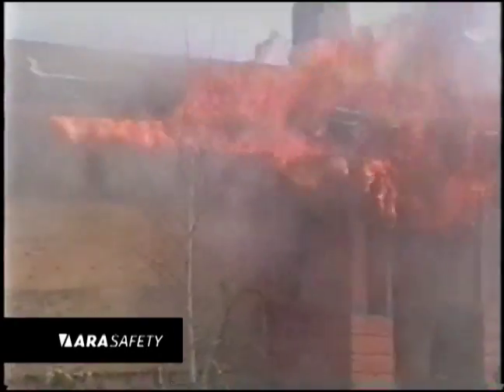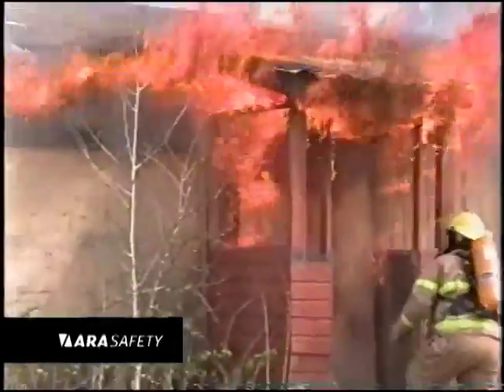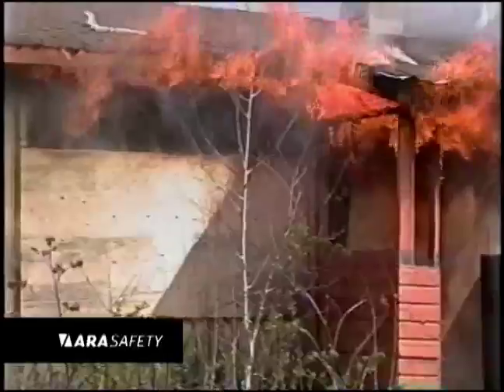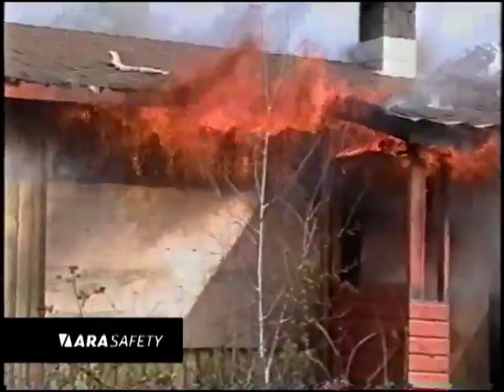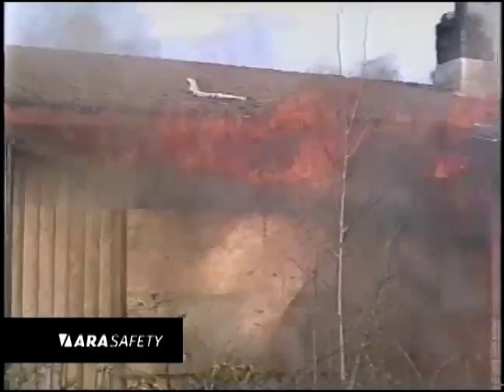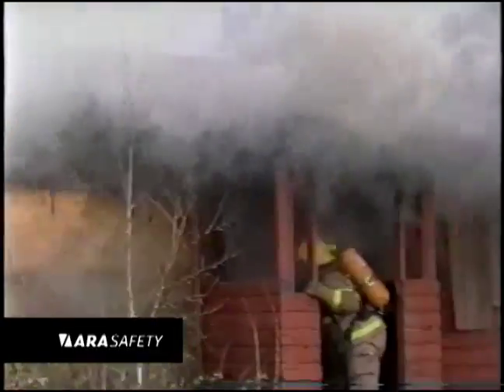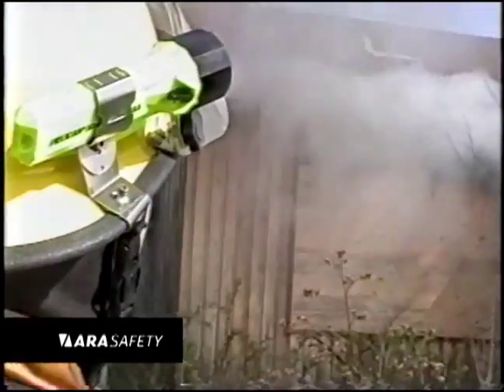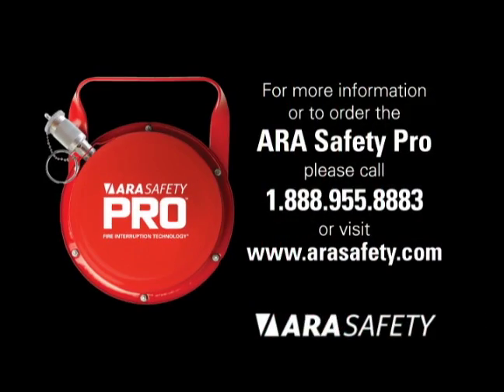Fire Interruption Technolgy Knocks Down 3 Room House Fire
In this dramatic footage, three fires were set in a house and the fire was allowed to progress to the point flames were pouring out the soffits. Ara's Fire Interruption Technology device knocked the fire down completely for 13 full minutes. The fire was allowed to re-ignite. Residual powder in the structure was drawn back into the fire from the attic, knocking the fire down for another 12 minutes.